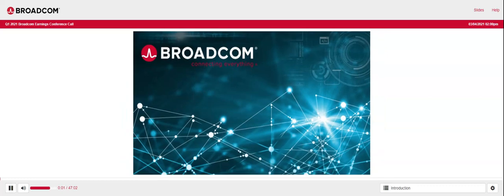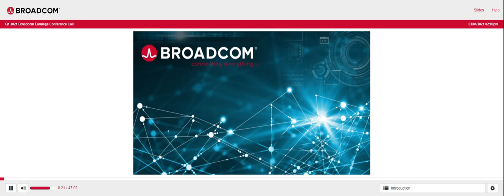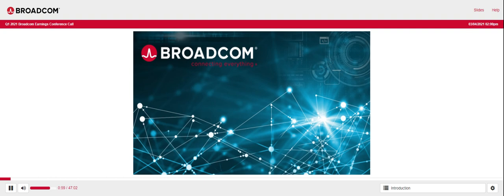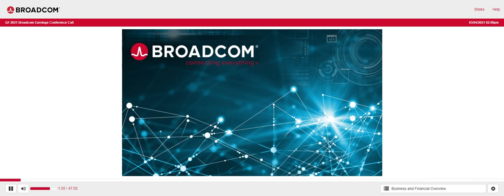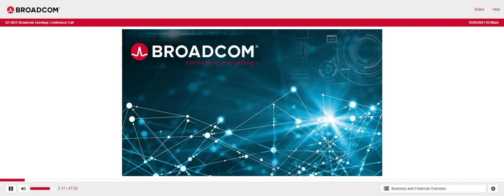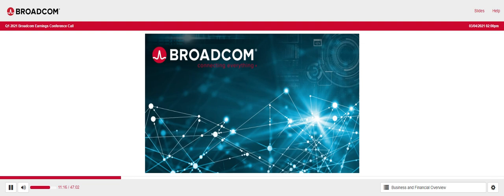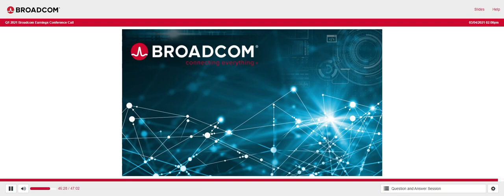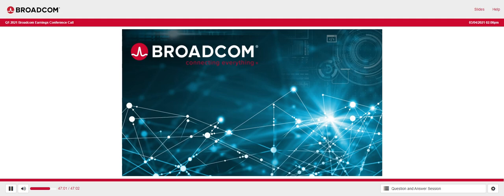[AVGO stock] Broadcom Q1 2021 Earnings Call (3/4/21)